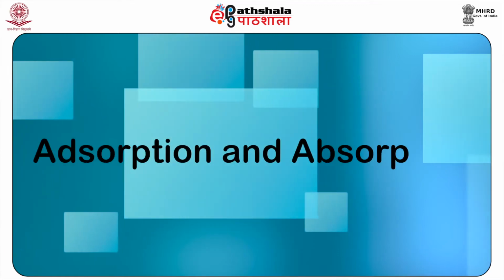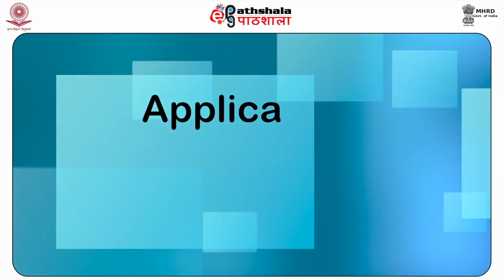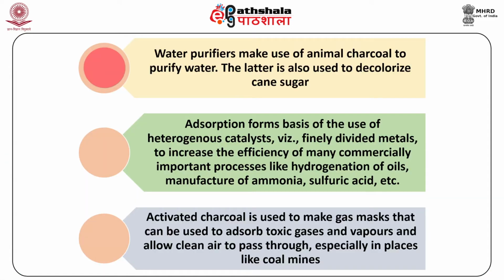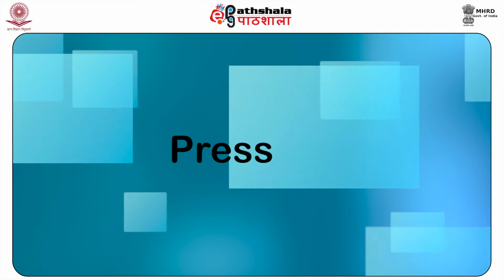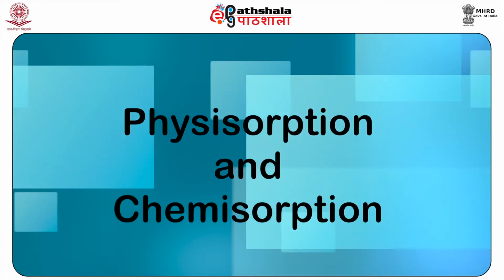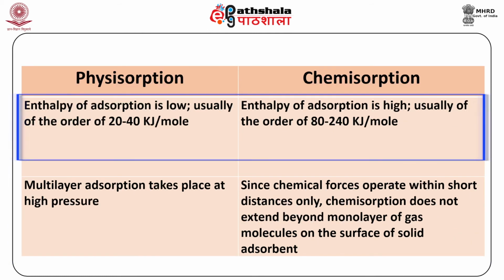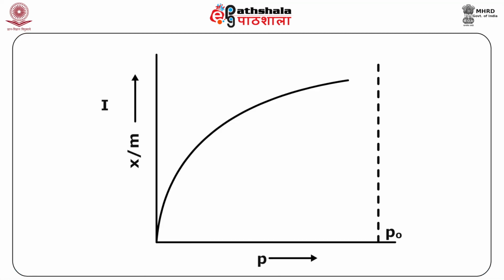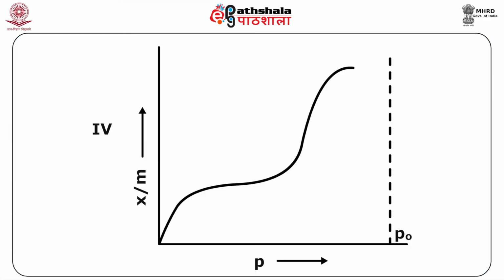Adsorption: concept, type and application